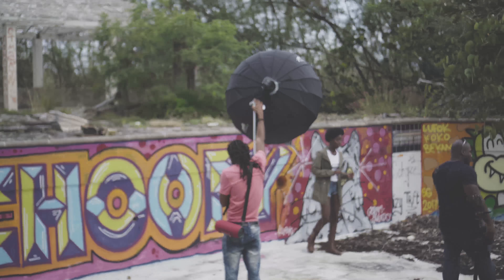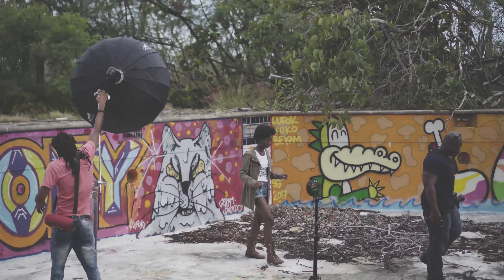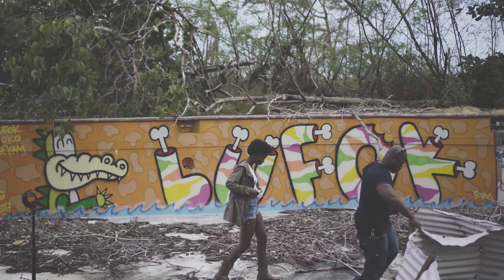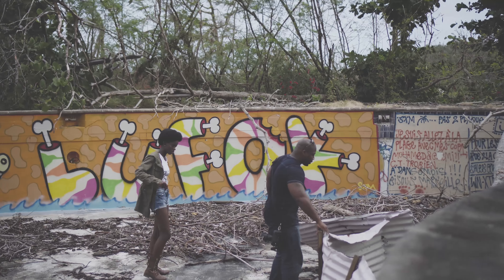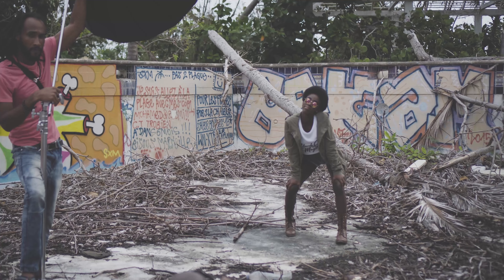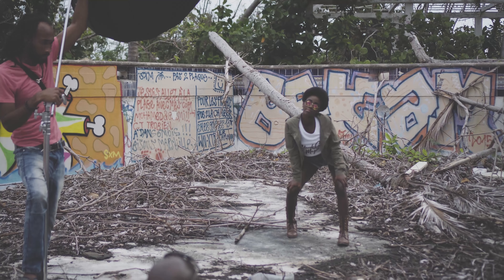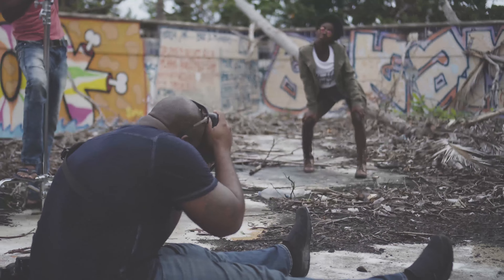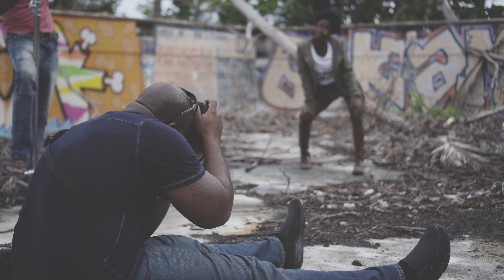MOM Surprised Daughter With a BIrthday Photo Shoot!!!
Hey guys!! Here's a behind the scenes for a photo shoot I Did last week where the mother surprised her daughter with a urban photo shoot, seeing that her daughter loves the urban look for fashion. So I hope you guys enjoy, I am shooting with both my Nikon D750 and my Sony a7rIII.